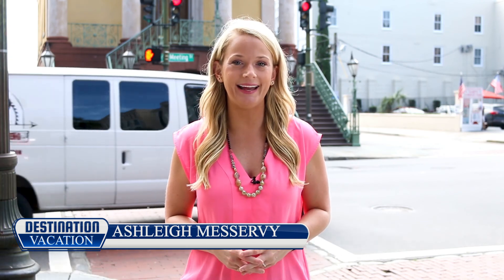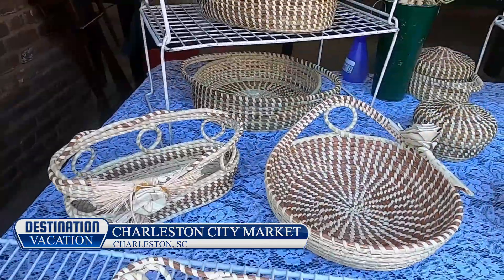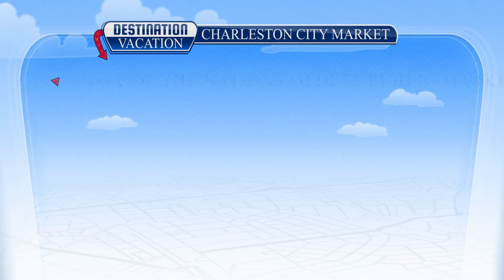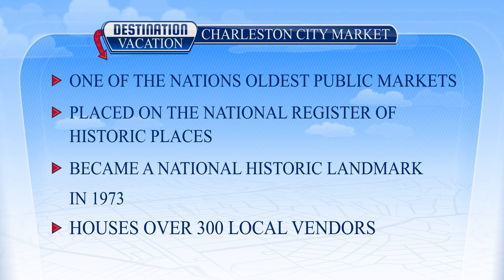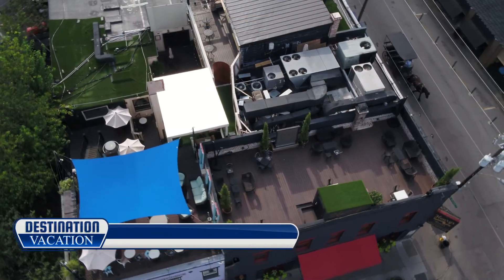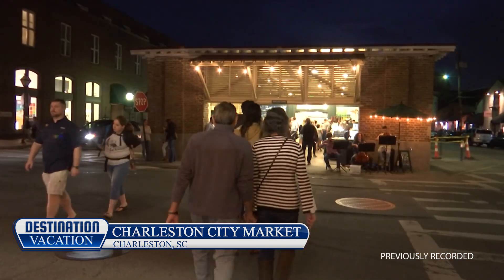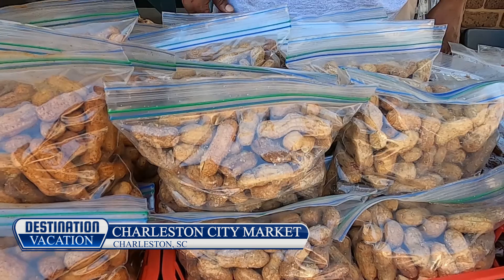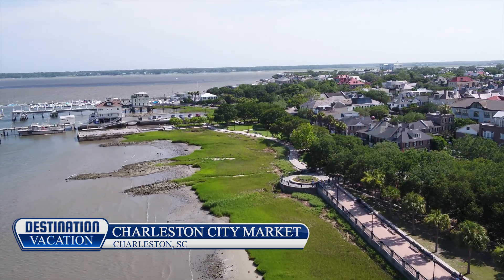Vacation Destination: The Charleston City Market